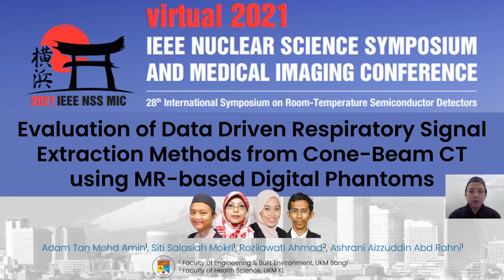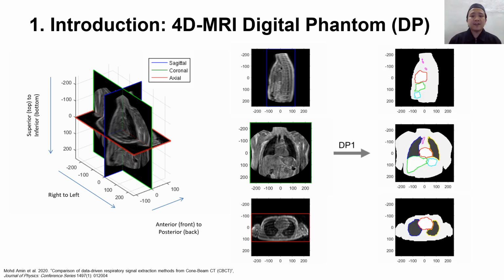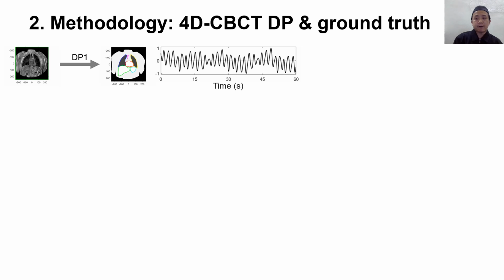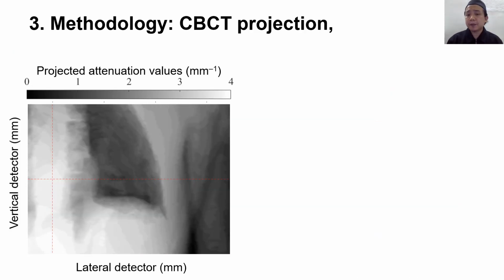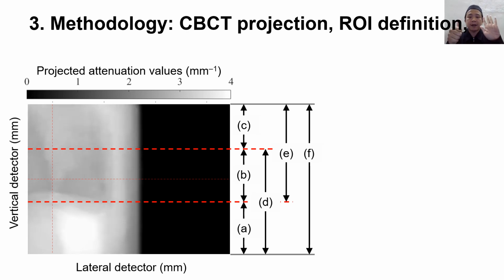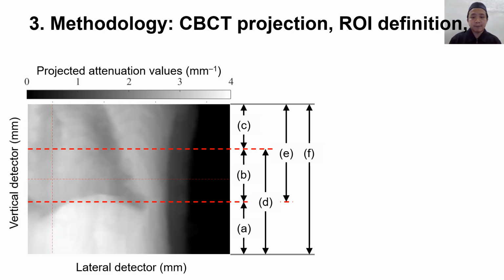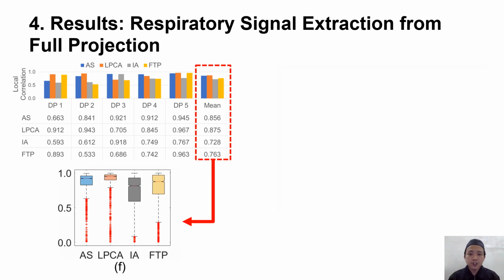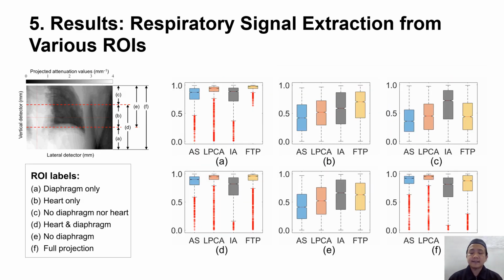Evaluation of Data Driven Respiratory Signal Extraction Methods from Cone-Beam CT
Poster presentation video for 2021 IEEE Nuclear Science Symposium and Medical Imaging Conference (IEEE NSS MIC).

Conference date: 16-23 October 2021

Full title: Evaluation of Data Driven Respiratory Signal Extraction Methods from Cone-Beam CT using MR-based Digital Phantoms

A. T. Mohd Amin, S. S. Mokri, R. Ahmad and A. A. A. Rahni, "Evaluation of Data Driven Respiratory Signal Extraction Methods from Cone-Beam CT using MR-based Digital Phantoms," 2021 IEEE Nuclear Science Symposium and Medical Imaging Conference (NSS/MIC), Piscataway, NJ, USA, 2021, pp. 1-3, doi